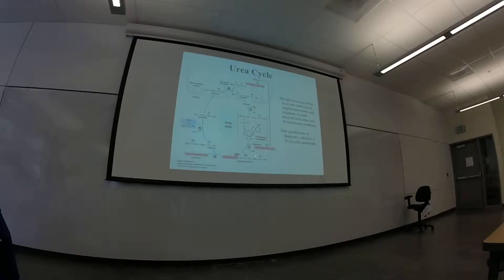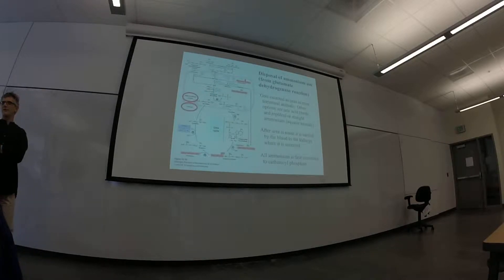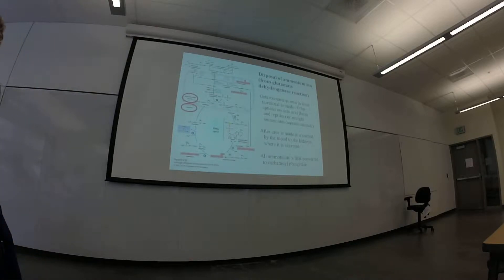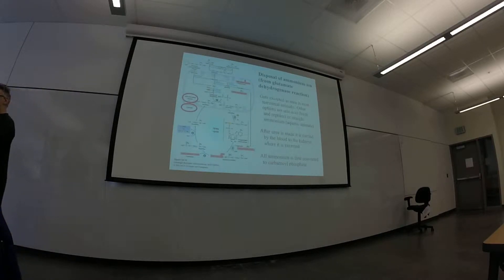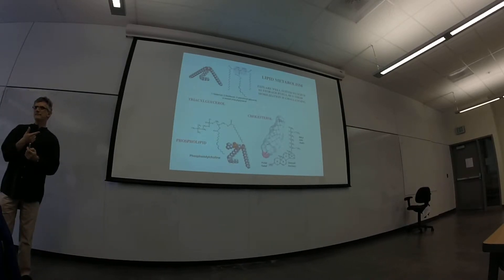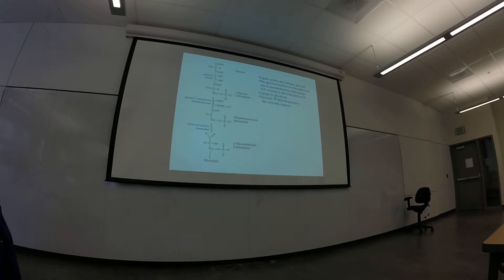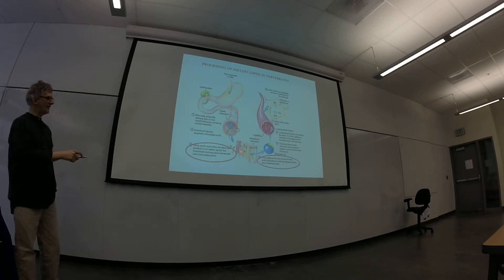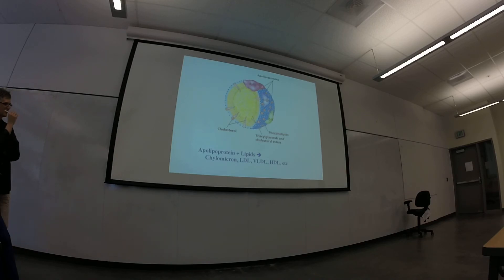Lecture 16 – Fat Metabolism (Part 3)